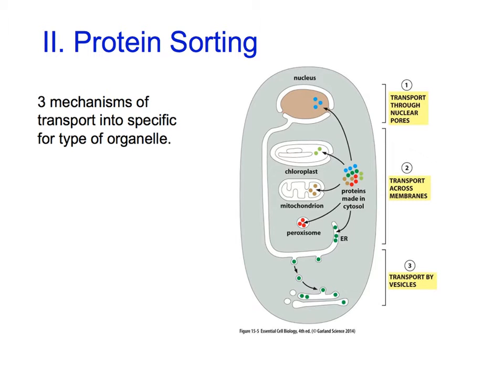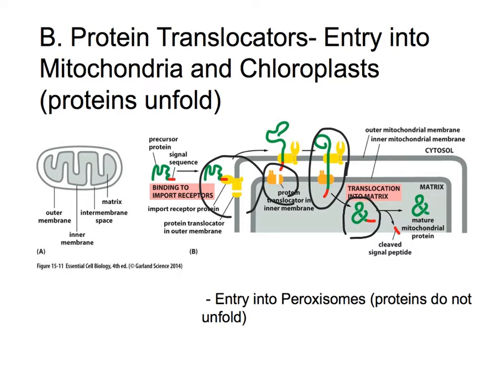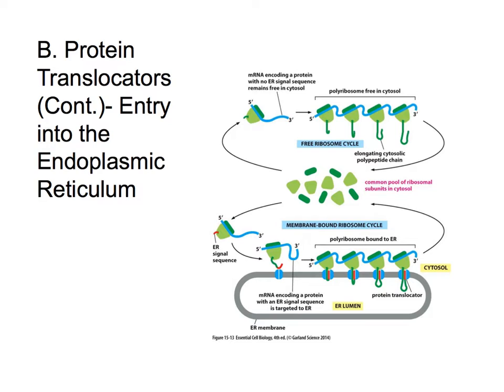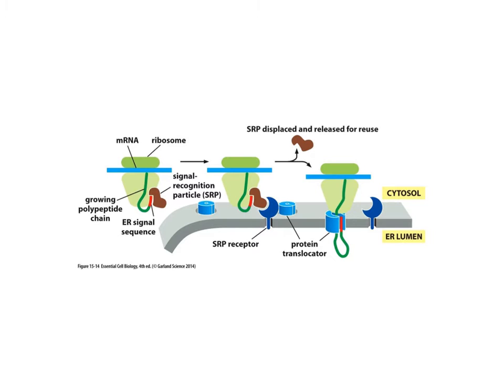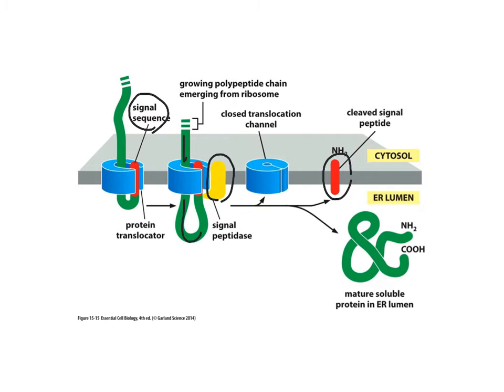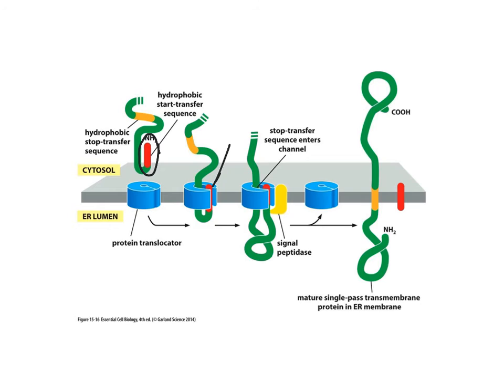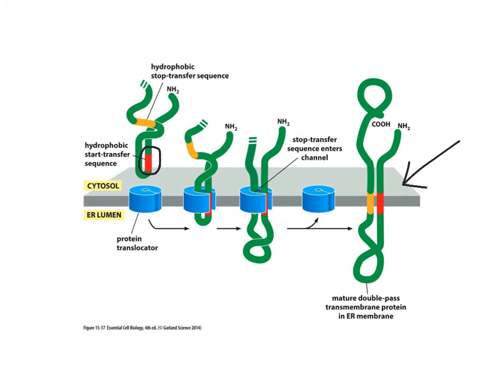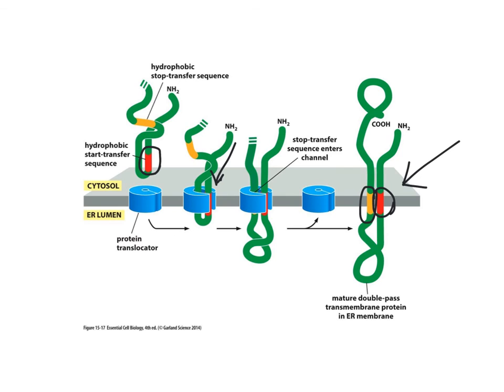206 ch 15 translocation